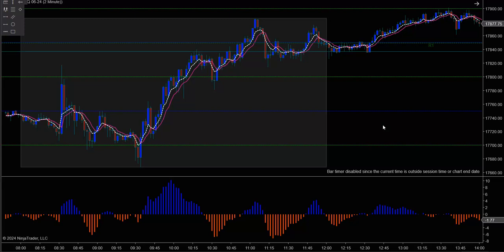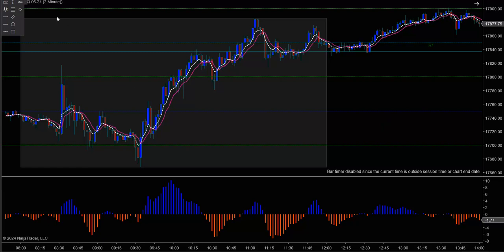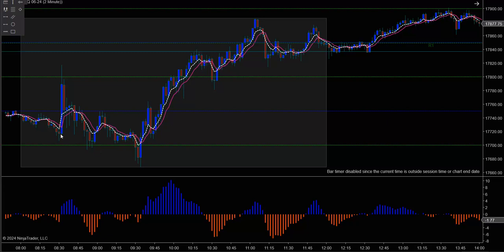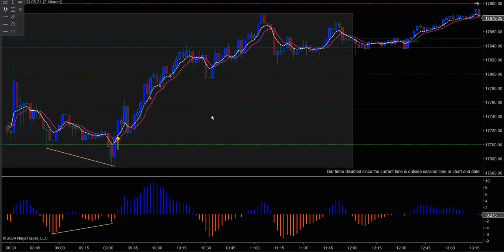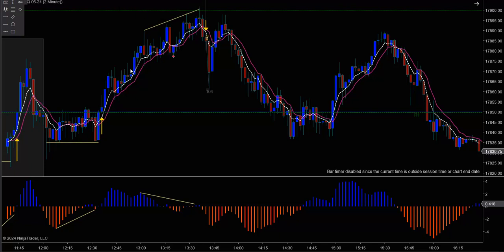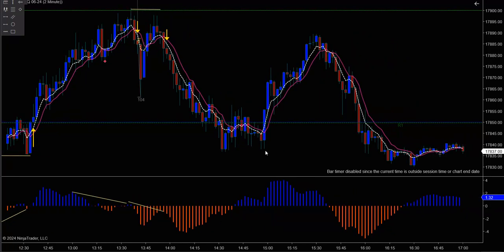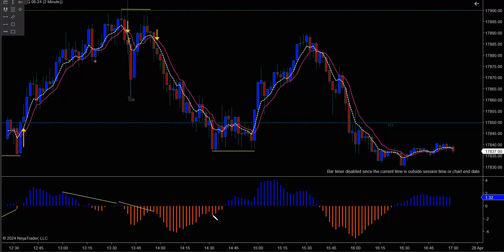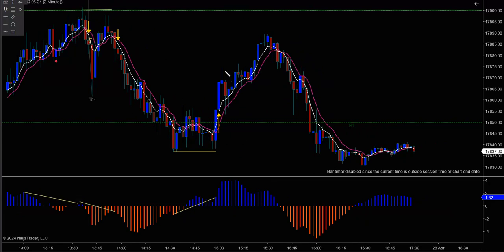April 26 2024 Take 2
Hi, and welcome to my Forex Divergence Setups.

I am so happy to see you here.

Please feel welcome and enjoy the divergence set ups.

Want to show your support to the Divergence

FAQ's How long have you been trading? 21 years.

Do you trade fulltime? If you call day trading a few

hours a day fulltime then yes.

What is my trading strategy? Divergence.

Does your divergence strategy require using stop

loses and take profit levels? Yes.

If you like what you see, or if I helped you in any way

And, SHARE with all your friends and family, too!

Go ahead and follow me on the social networks!

All forms of trading carry a high level of risk so you should only speculate with money you can afford to lose. You can lose more than your initial deposit and stake. Please ensure your chosen method matches your investment objectives, familiarize yourself with the risks involved and if necessary seek independent advice from a financial advisor as I am not a licensed financial adviser.

Forex Trading Watchdog is only in good faith "sharing educational information" and is not making any recommendations to invest in any currency or any other investment. You should not buy, sell, or invest in any asset based on what I say in these videos. Nor is Forex Trading Watchdog responsible in any way whatsoever for small gains and/or losses incurred in watching these videos.